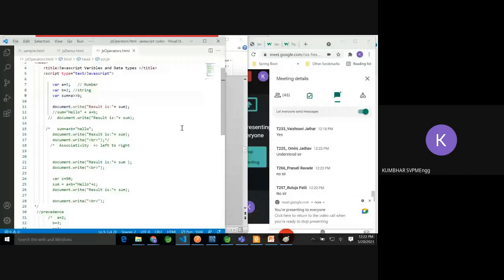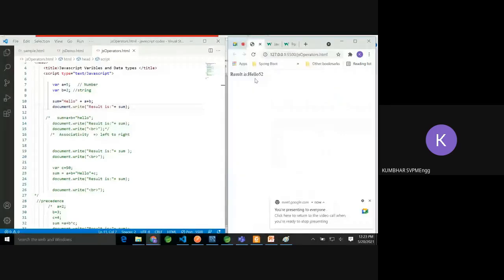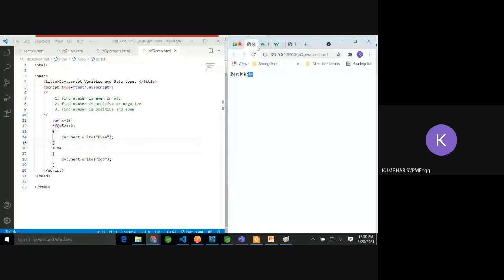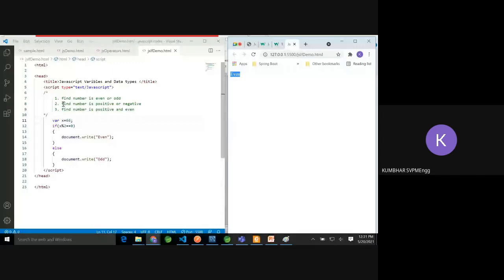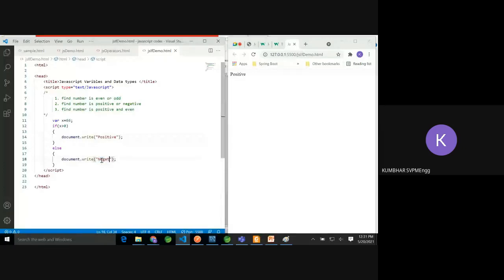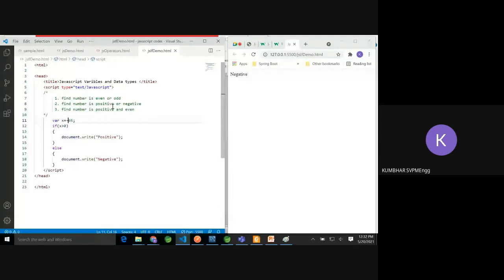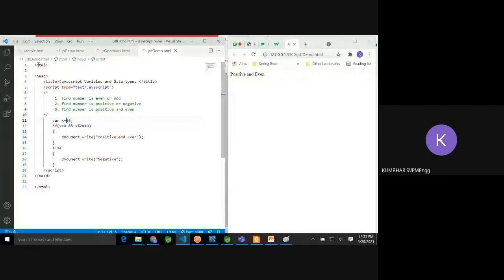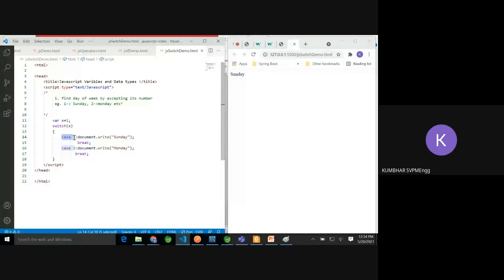3 JavaScript control statements